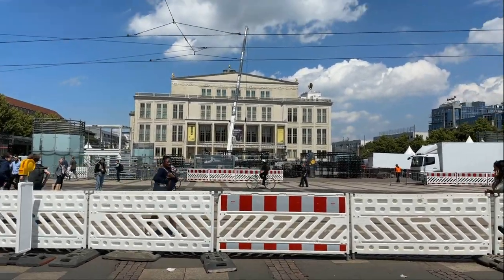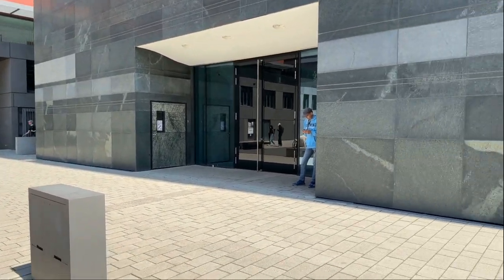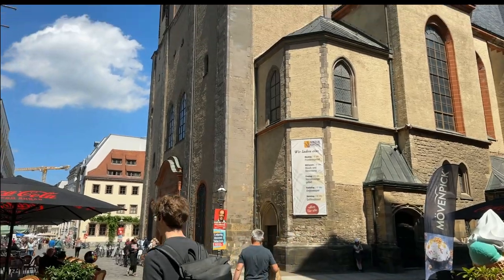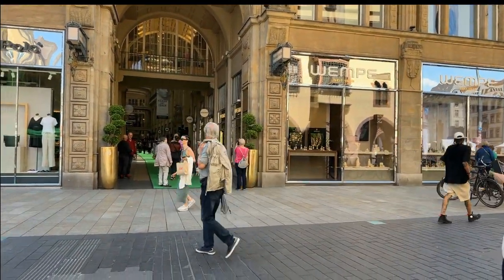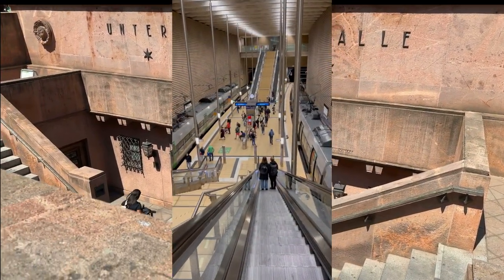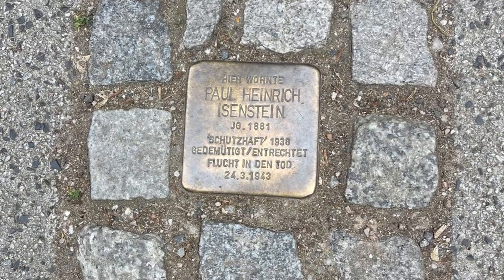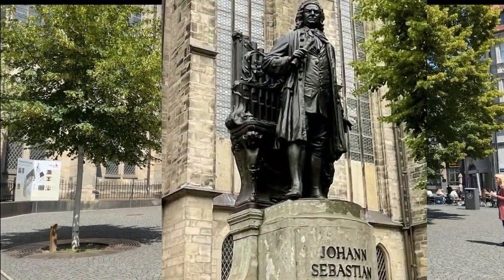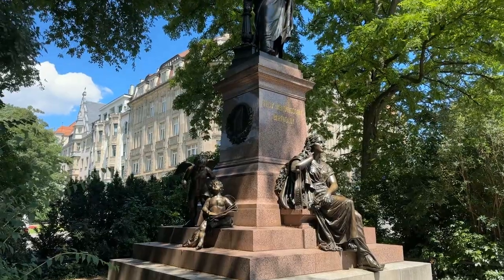Bachfest walking tour of Leipzig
What is the Bachfest? Watch the version on this video with a short intro covering that:

[Hit "more..." for full description and time-stamps.]

Shot on 6 June 2024 for the 2024 Leipzig Bachfest. Let me know if you see/hear errors, and I will collect corrections here:

Errata:
0:58 We are indeed walking WEST
22:34 Mendelssohn conducted first revival of Bach's St Matthew Passion in 1829 when he was 20. He did restage it in 1841 when he was 32.

Timestamps:
0:00 Start at Augustusplatz
0:34 Yes, Gewandhaus is the name of the actual venue
3:30 Yes, to confirm BWV 544 and BWV 548 (preludes and fugues in b minor and e minor respectively) were performed at the location of St Paul's Church where we are at the moment in this video
3:41 The Paulinum at the University of Leipzig
5:51 Nikolaistrasse and Nikolaikirche
7:19 King Frederick August I, first king of Saxony, a contemporary of King Kamehameha I, first King of Hawaii
9:06 Naschmarkt and the Alte Borse (Old Stock Exchange)
10:58 Marktplatz (this is where the Bachfest stage will be)
12:11 Alte Rathaus (the Old Councilchamber)
13:00 Marktplatz Underground Train Station
14:50 Bachfest ticket office tent
15:25 Thomasweise park
15:54 "I'm walking fast and talking fast...so YOU don't have to." The origin of the oath and motto
16:25 Paul Heinrich Isenstein
19:09 The Bach Museum
19:48 The Bach Statue
22:10 The Mendelssohn Statue

Supplemental photos were all taken by me in prior visits